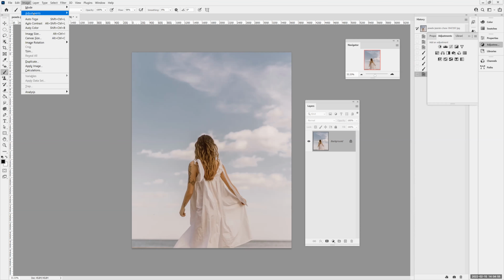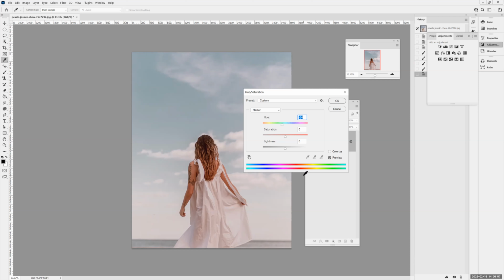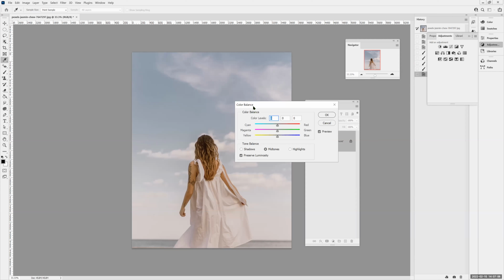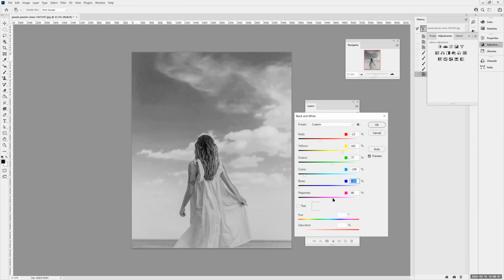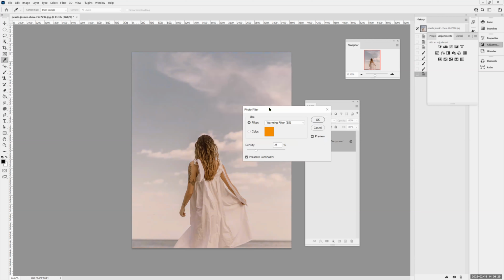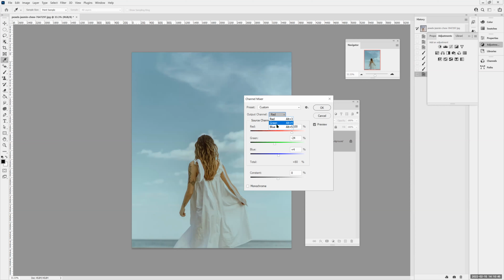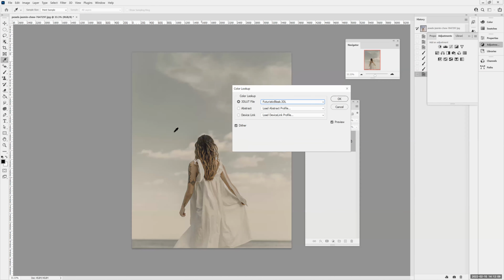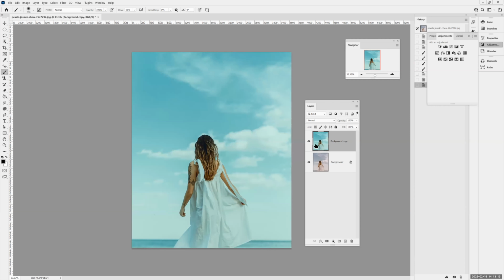photoshop imageadjustments 02